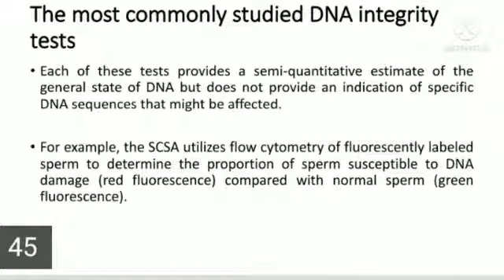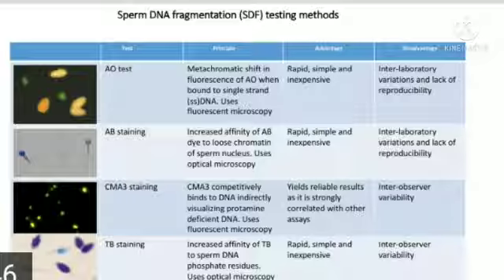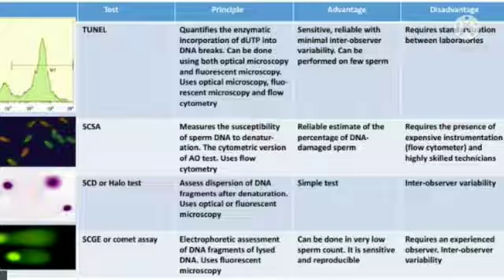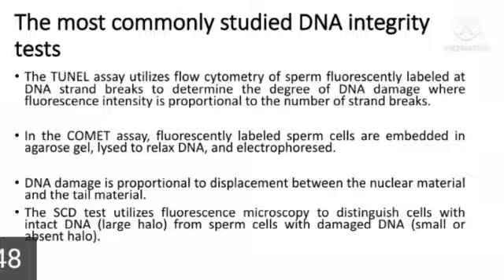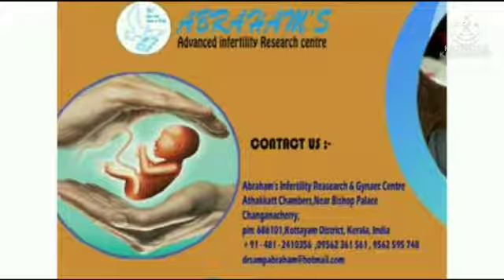SPERM DNA FRAGMENTATION, PART 45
Video from ABRAHAM'S INFERTILITY CENTRE